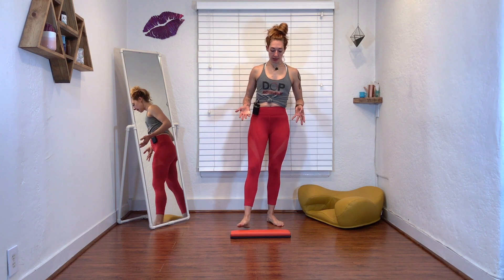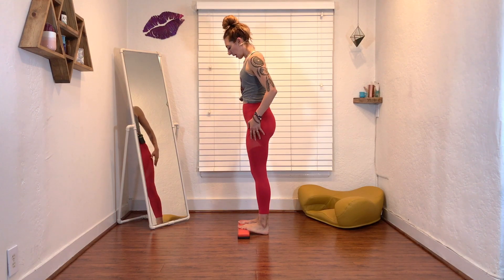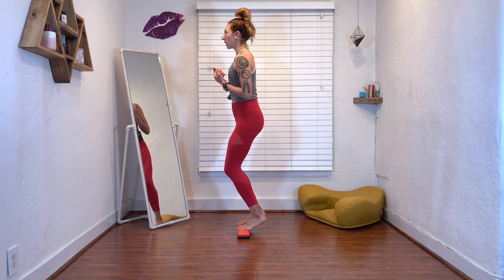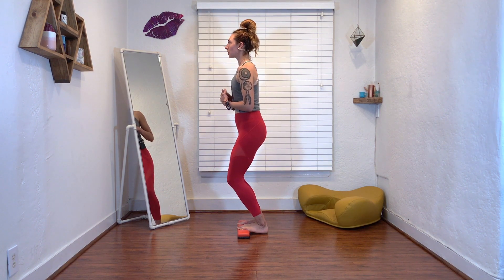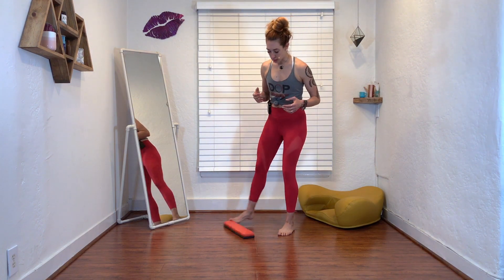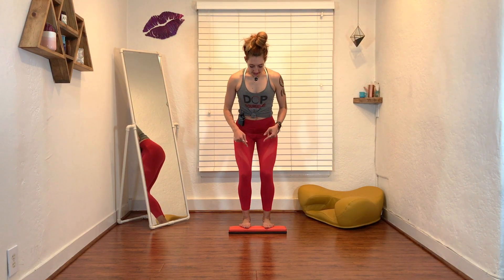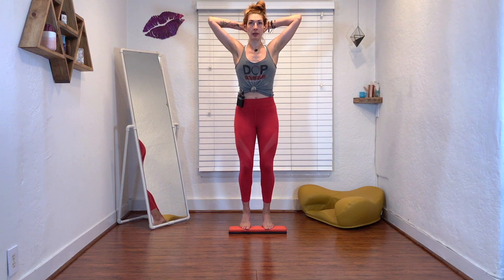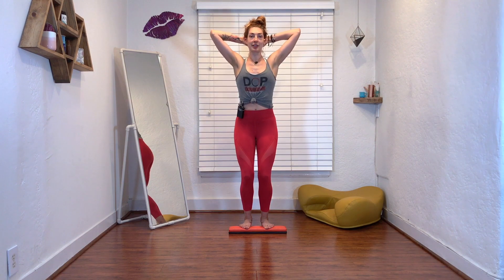Exercises on the 2x4 | Online Pilates Classes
Work your feet, seat, coordination and posture with this Try this Tuesday! You don't need a fancy 2x4 like I have. Just a small ledge that you can place the balls of your feet on and challenge your standing strength. The added ankle work and squats will challenge your balance and reveal where you are putting your weight.